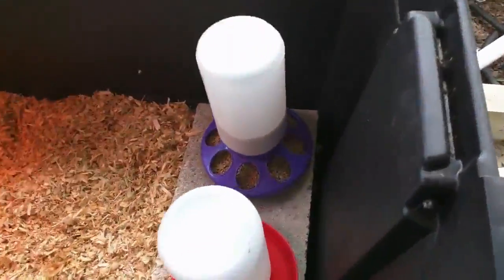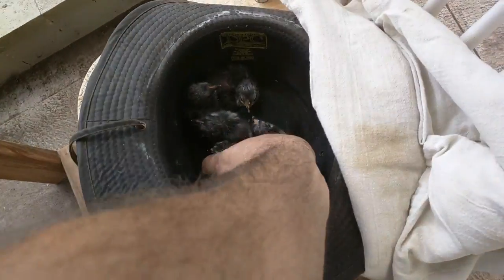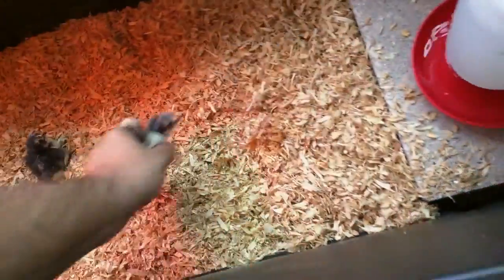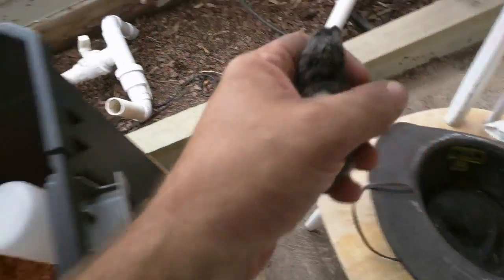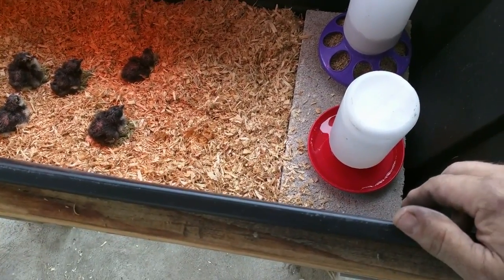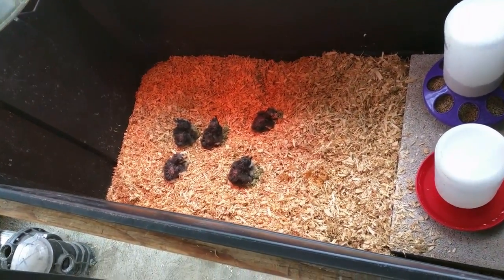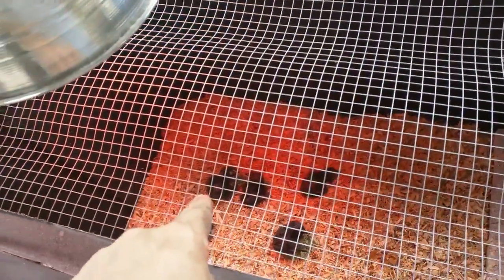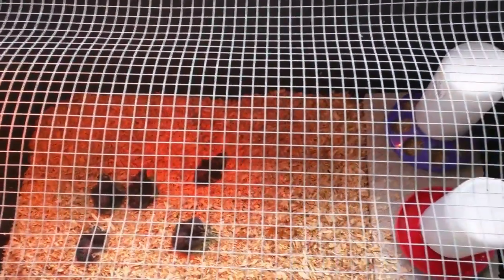Chicken Incubator Part 6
Part 6 - putting the chicks into the brooder